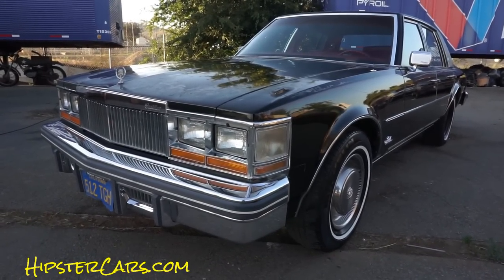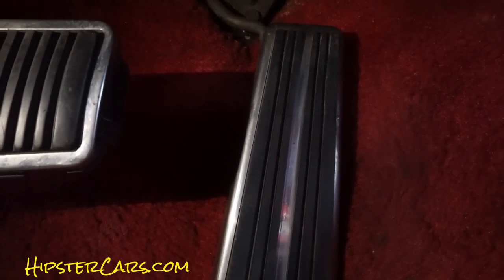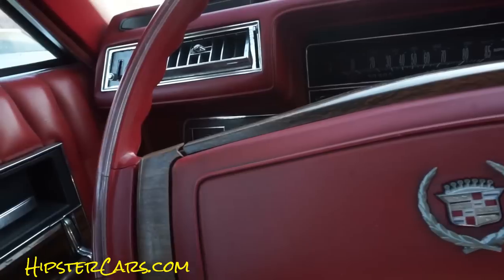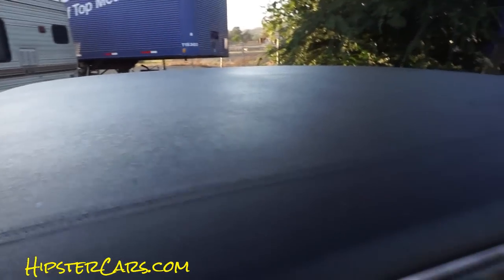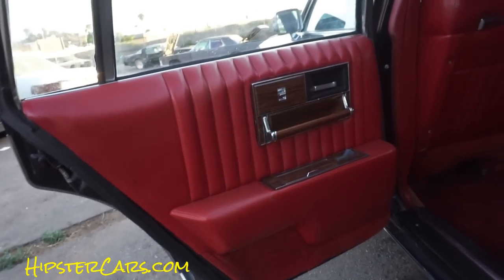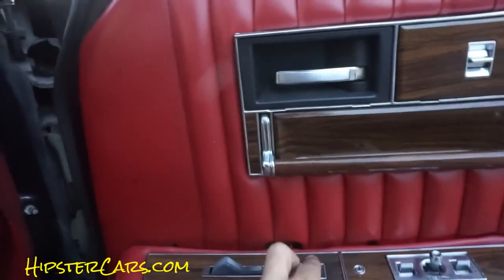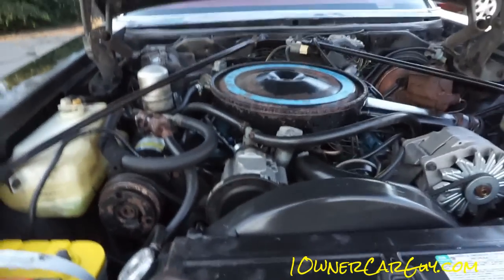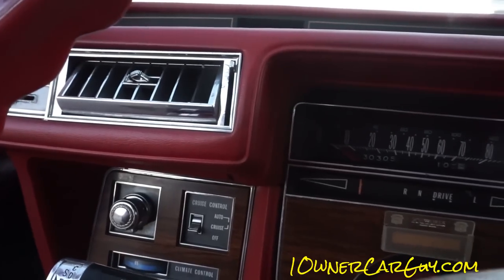1977 Cadillac Seville Interior Review Classic Car Video ~ For Sale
1977 Cadillac Seville Interior Review Classic Car Video ~ For Sale Clean California Classic, K-Body. There is nothing better than a clean American muscle car that is just waiting for youto take her home. I do a lot of these square body Cadillac and after test driving it, I do believe that the 30K miles are original but it is hard to know for sure since its a 5 digit odometer. But how can they not be with the Interior as clean as it is. I do a full video review of the car to show you everything about it. I do have a couple more Seville's in stock in different colors.
This is a clean California car that has been taken car of all its life and it really shows. This is a great start for someone who want a light restoration project that does not really need much. It is straight as can be. It does need paint but you can drive it like it is until then. Make sure and check out the Extreior and test drive videos. New videos added daily.

1 Owner Car Guy   (Nathan Wratislaw)